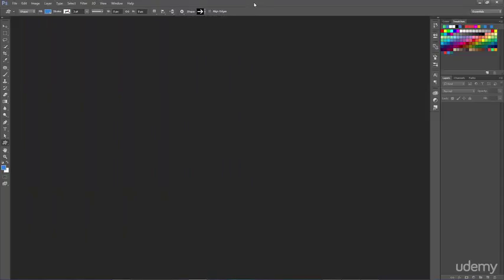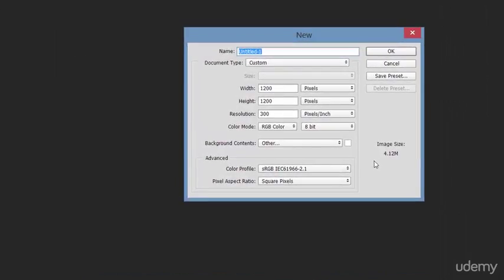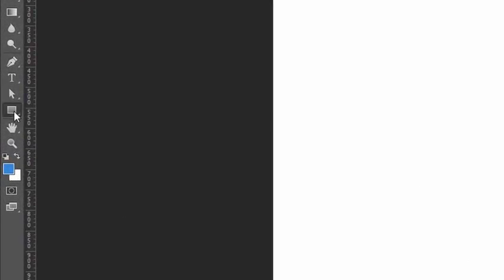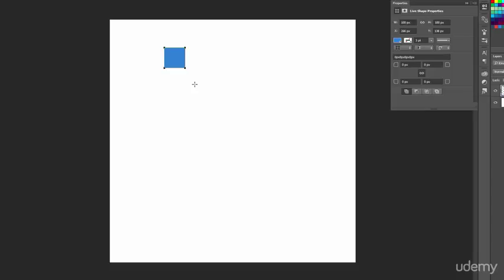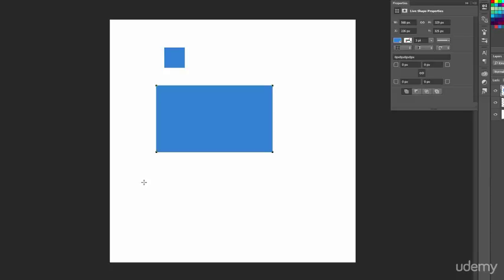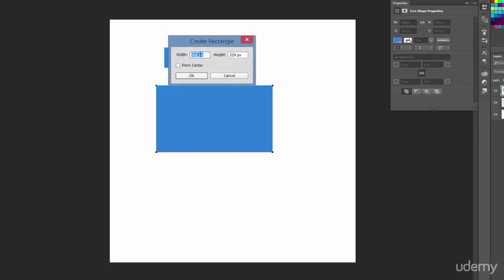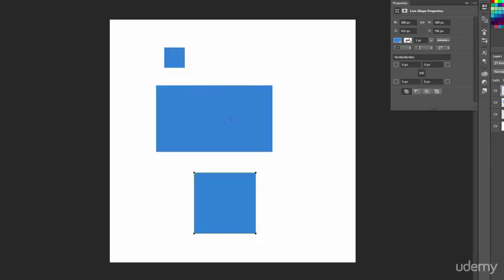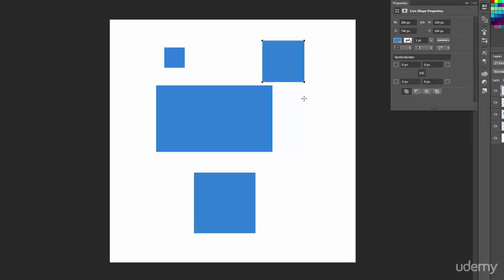The Ultimate Web Designing Course in Photoshop : Rectangle Tool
The Ultimate Web Designing Course in Photoshop
Learn Web Designing in Photoshop step by step (Over 20 PSD Files, 3 Mega Web Design Projects Included)